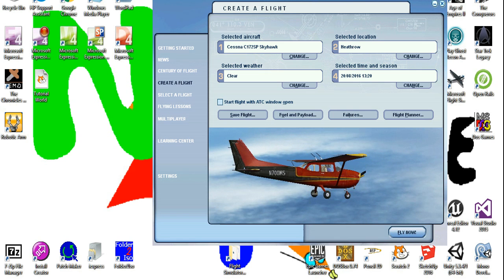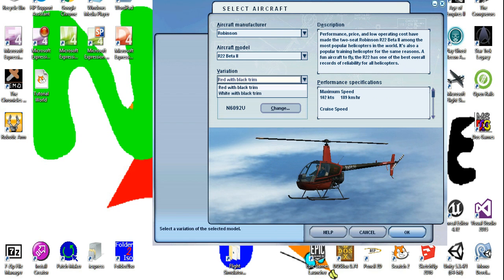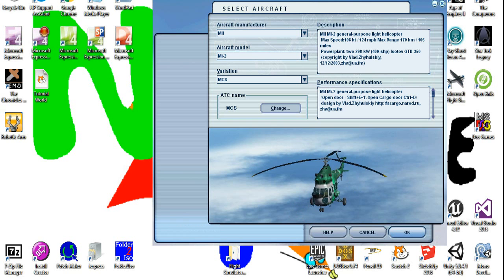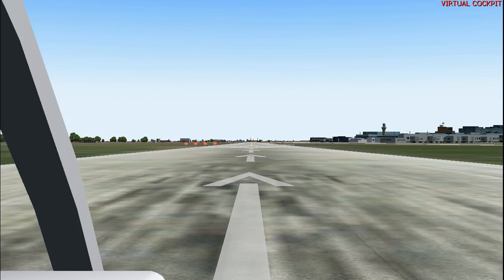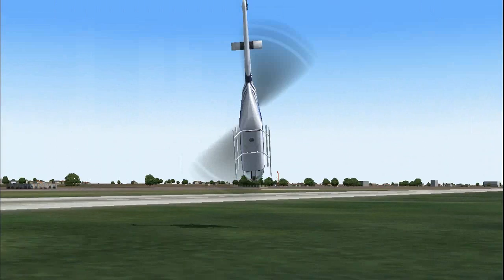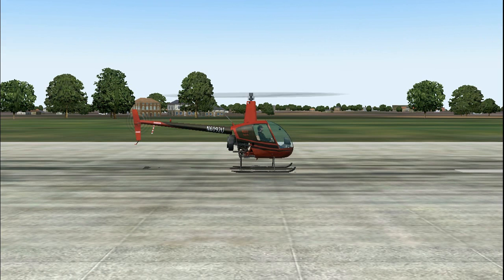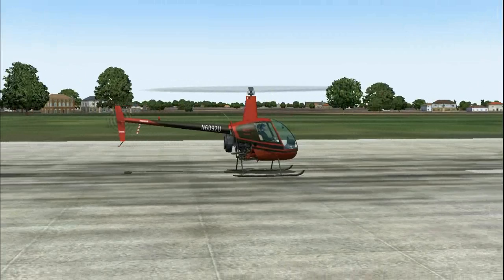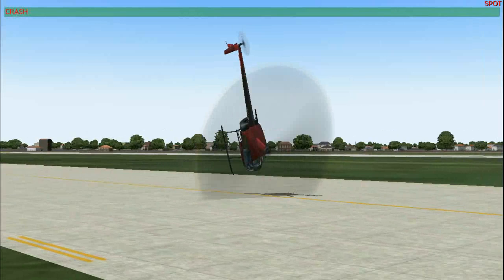FS2004 Let's Play - Helicopter Madness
Welcome to this lets play for MFS2004. Today we will be flying helicopters into the ground. As you can see, I'm not that good at flying helicopters. Links to the add-ons I used: